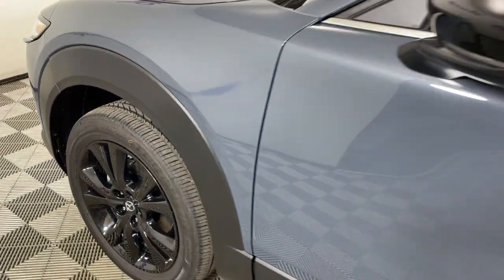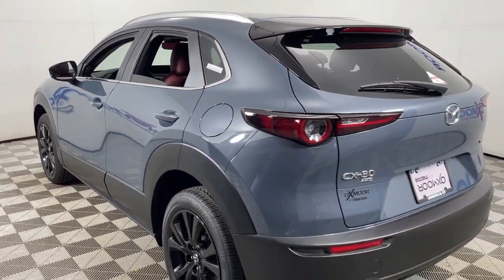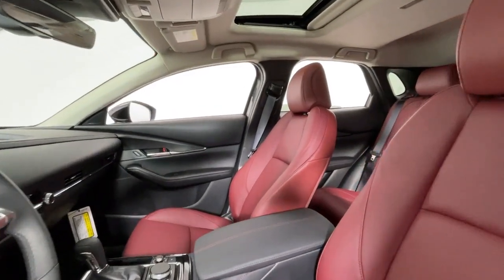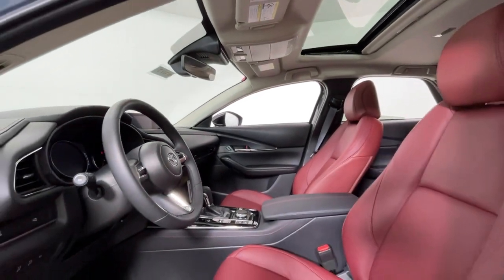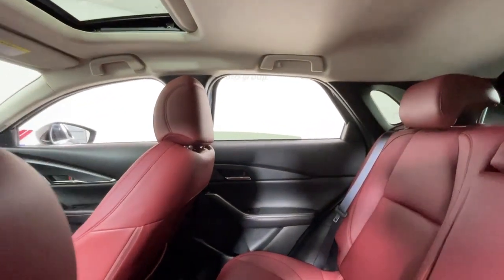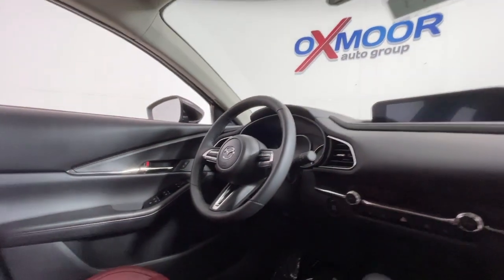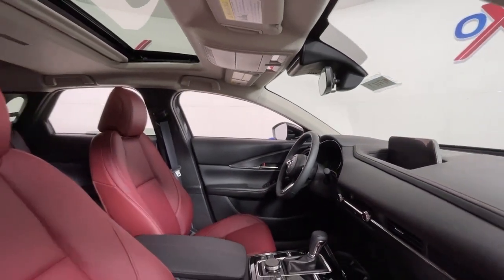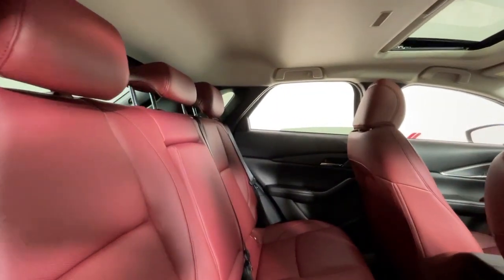2023 Mazda CX-30 at Oxmoor Mazda Louisville & Lexington, KY M17113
Polymetal Gray Metallic New 2023 Mazda CX-30 2.5 S Carbon Edition available at Oxmoor Mazda in Louisville, Kentucky. Servicing the Lexington, Elizabethtown, KY New Albany, IN Jeffersonville, IN area.
2023 Mazda CX-30 2.5 S Carbon Edition - Stock#: M17113

Oxmoor Mazda
7913 Shelbyville Rd